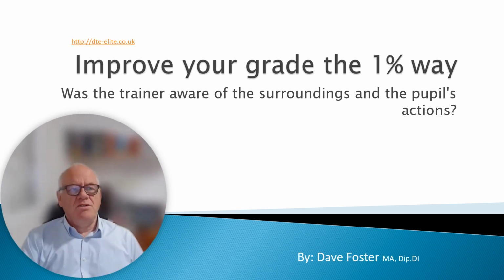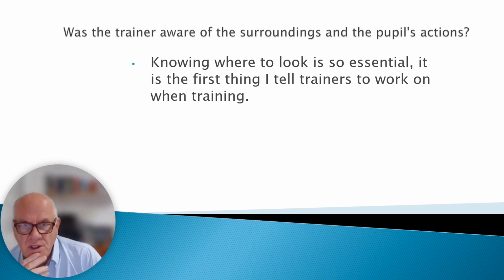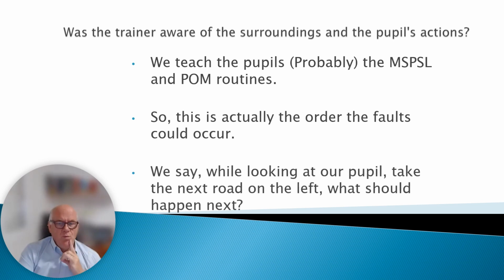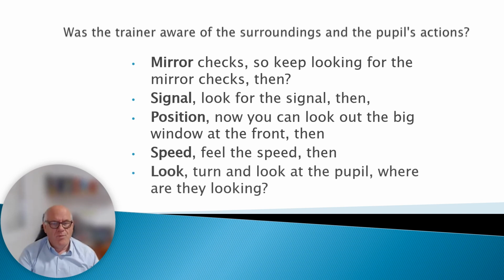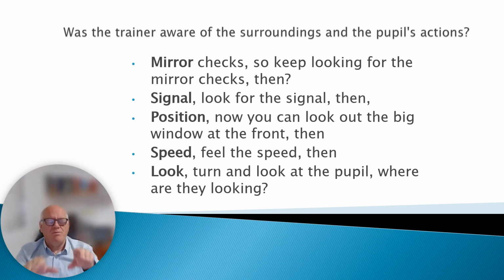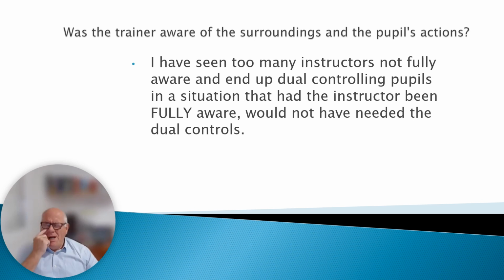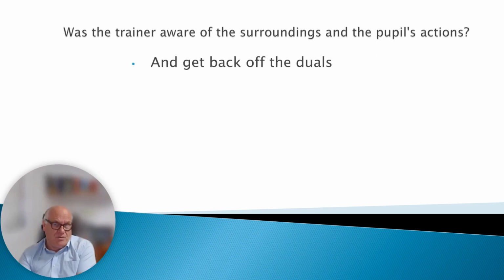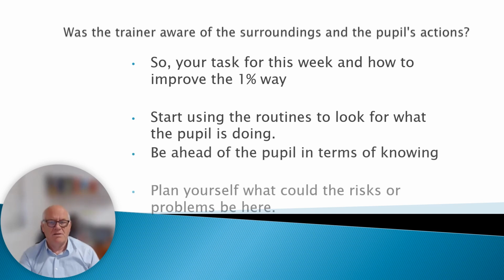Part 9 Was the trainer aware of the surroundings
Part 9 of the how to improve your grade the 1% way. This series of videos is to help driving instructors pass the part three instructional ability test and get a better Standard Check grade